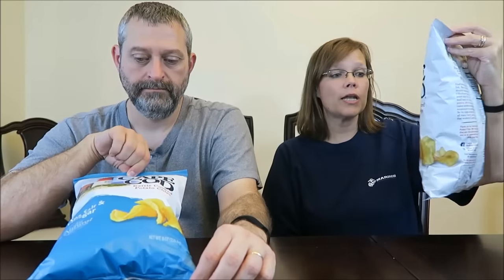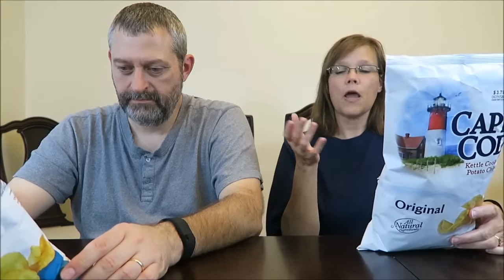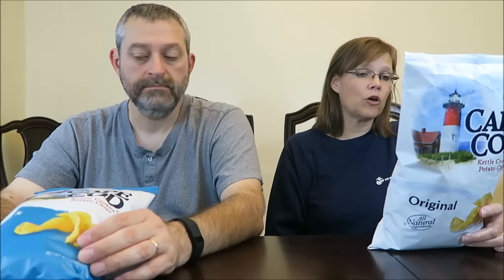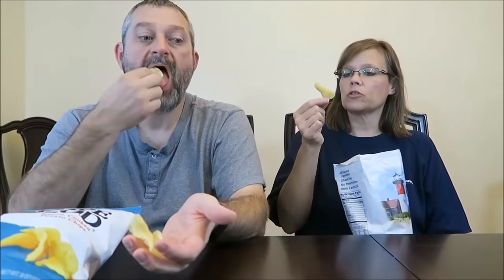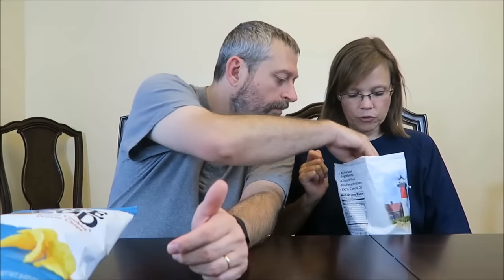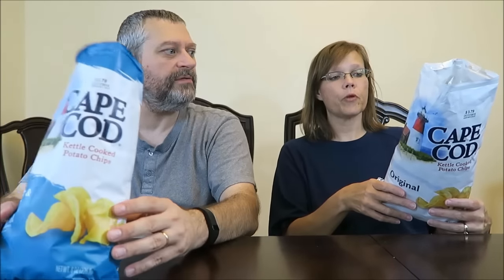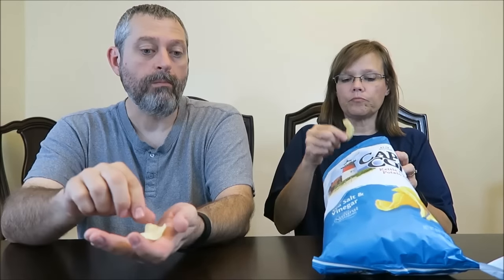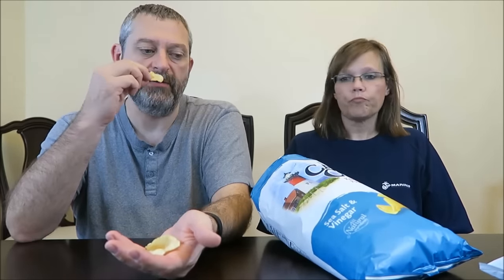Cape Cod: Sea Salt & Vinegar and Original Potato Chip Review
This is taste test/review of Cape Cod kettle cooked potato chips in the Sea Salt & Vinegar and Original flavor. They are all natural, gluten free, have no preservatives and are cooked in 100% canola oil. They were $3.29 each at Target. 28 grams = 140 calories